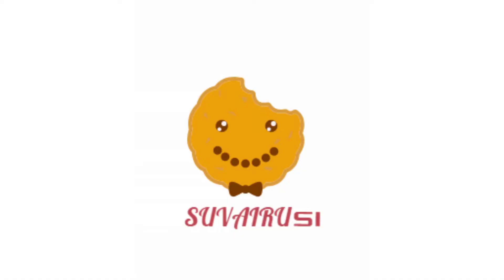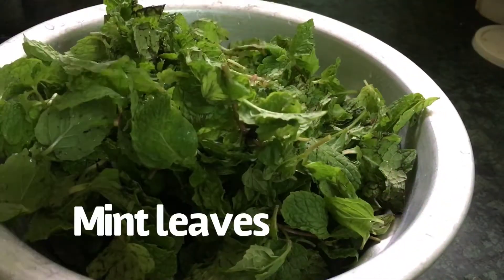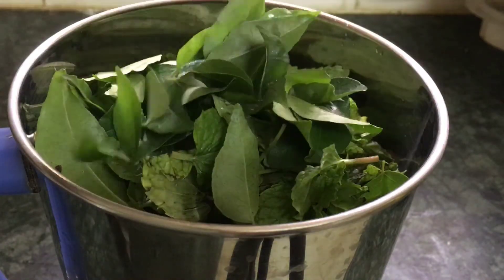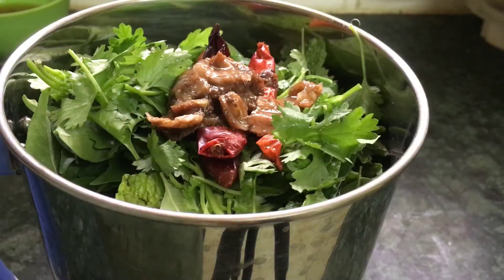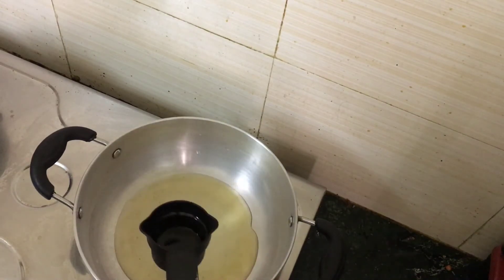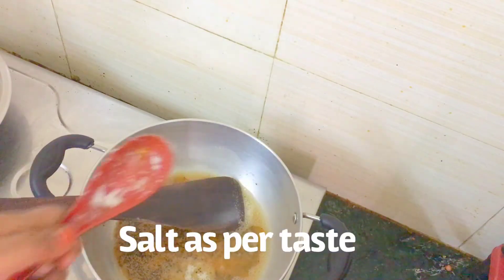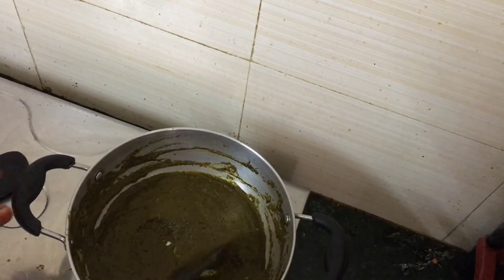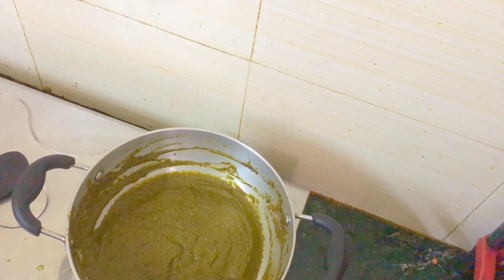Pudina oorugai Recipe in Tamil|Mint Pickle recipe in Tamil|Healthy Thokku for rice ,Idli & Dosa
Ingredients:
Sesame oil 1 cup
Mint/Pudina leaves
Asafoetida 1tbsp
Curry leaves
Coriander Leaves
Salt
Jaggery  1 tbsp
Tamarind